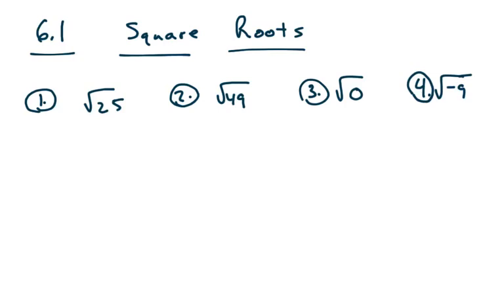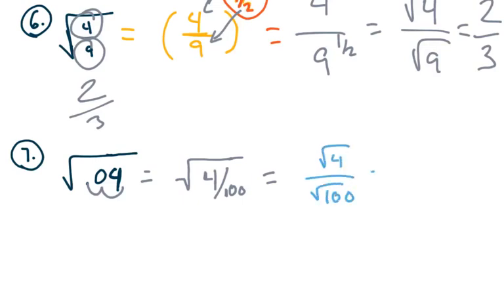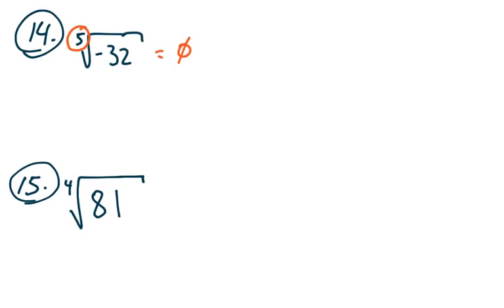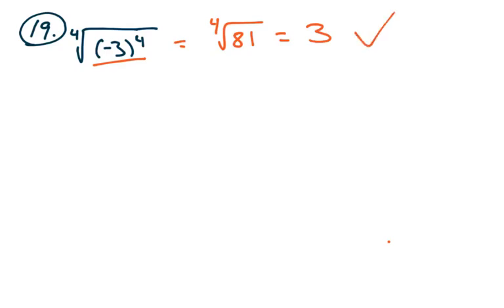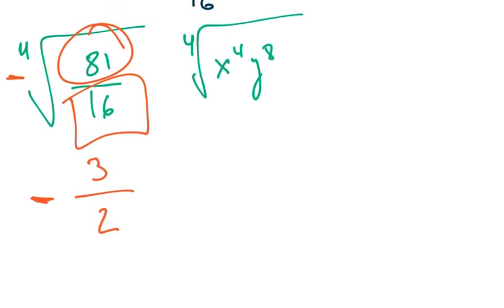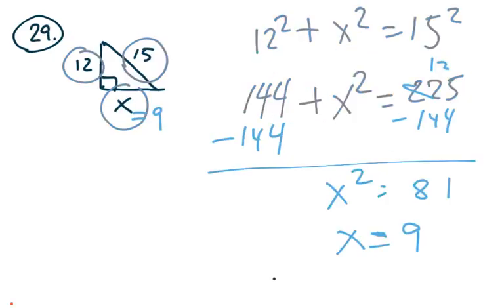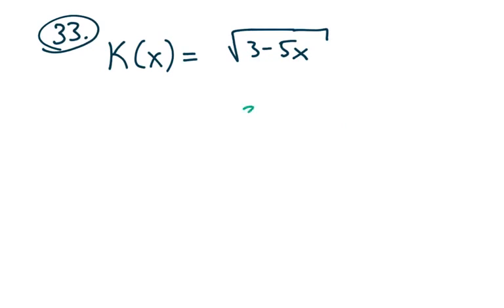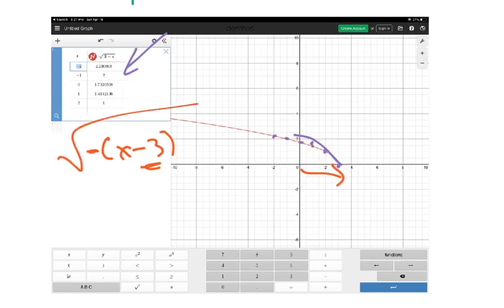Math 0314 Lesson 6.1